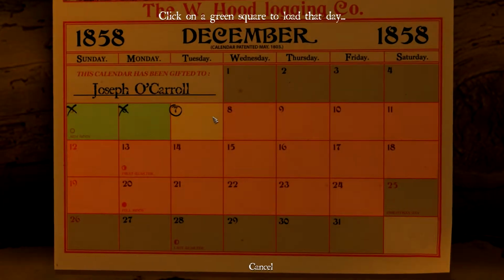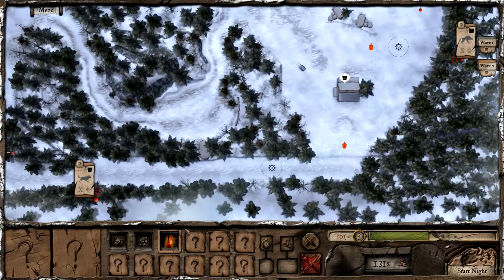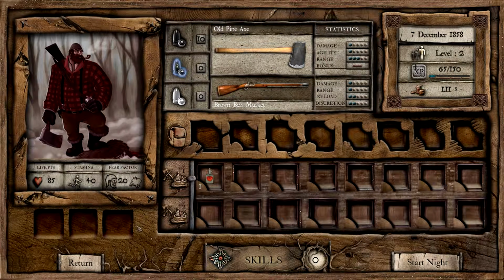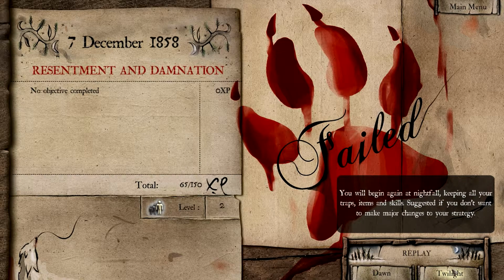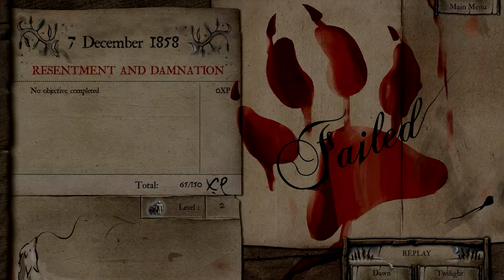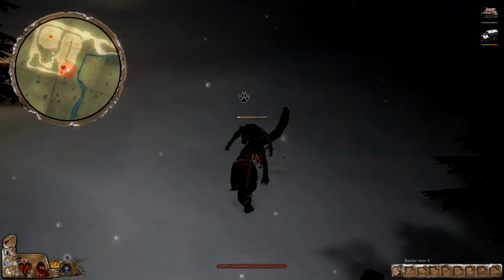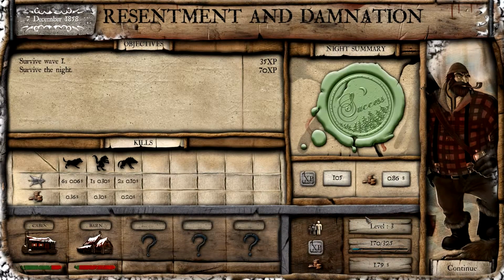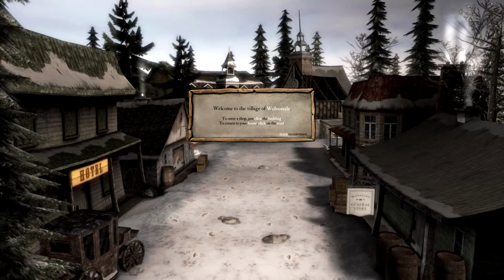Resentment & Damnation - Sang-froid [Part 2]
Welcome to part two of my Sang-froid playthrough! More werewolves, more traps and a look at the town of Wolvesvale!

"Written in collaboration with best-selling Quebec Author Bryan Perro, Sang-froid: A Tale of Werewolves transports players into the 19th century, to a Canada of legend populated with will-o'-the-wispes, Windigos, and werewolves, in which two feuding brothers will have to put aside their differences to save their sister, who is pursued by the Devil himself!"